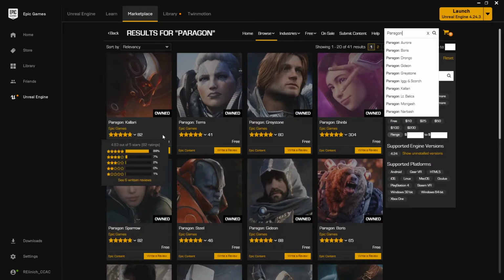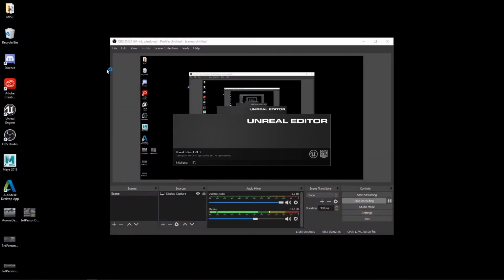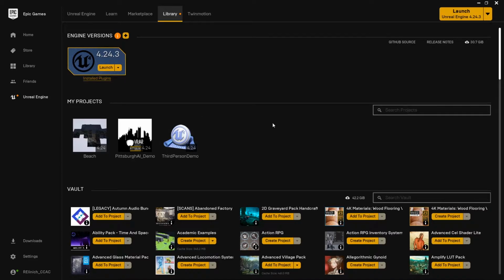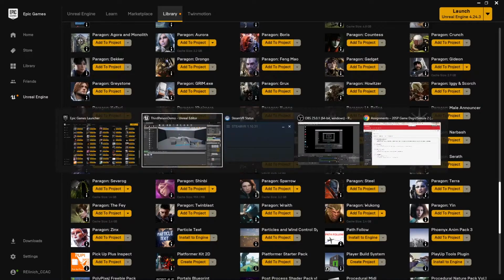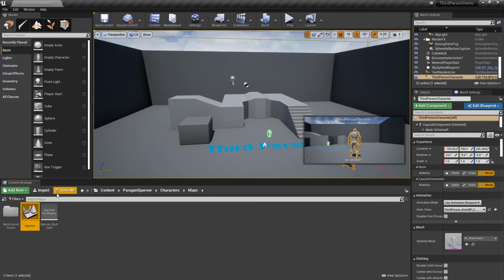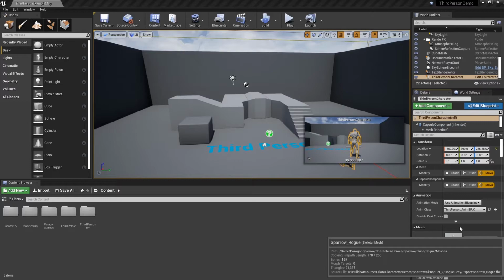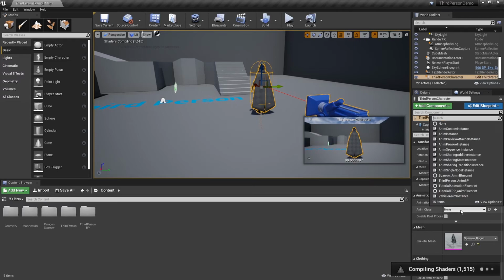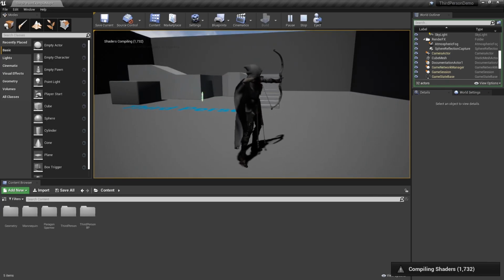MMC170 thirdPersonAvatar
Overview in UE4 how to change the default character in the Third Person template to a paragon character